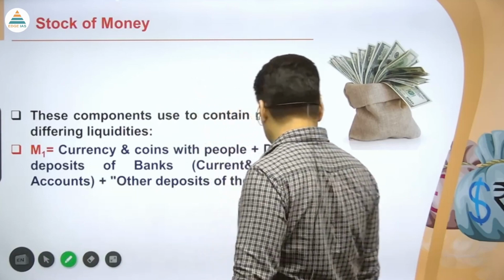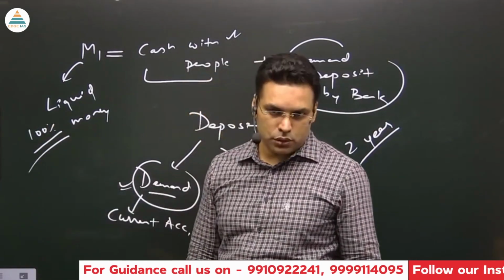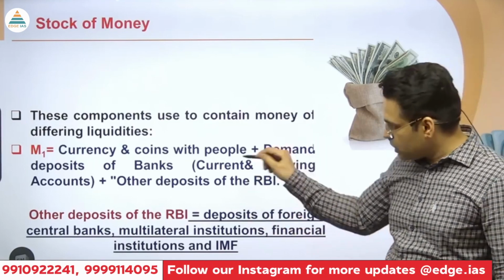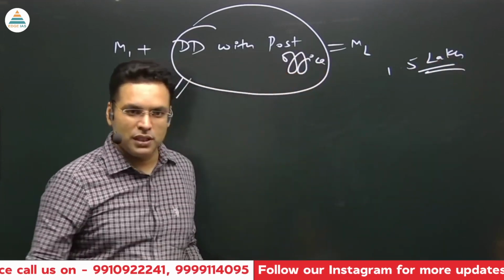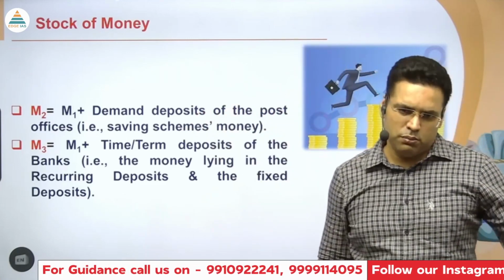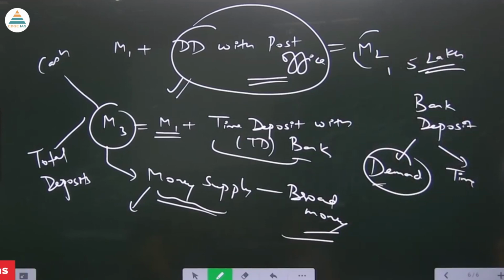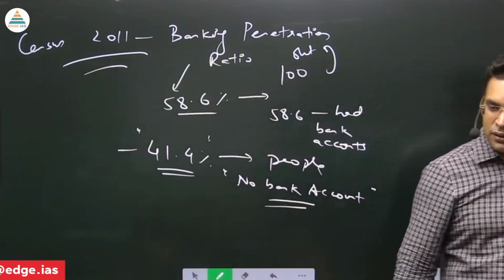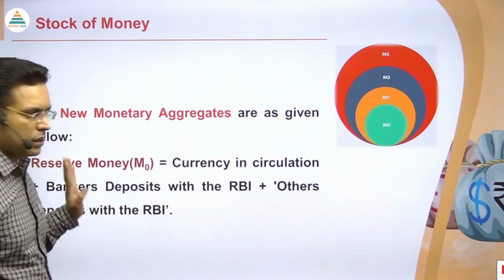Narrow Money & Broad Money Explained | Measures of Money Supply | Edge IAS | By - Pramod Singh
Narrow Money & Broad Money Explained | Measures of Money Supply | Difference Between Narrow Money & Broad Money | UPSC CSE/IAS Economics Edge IAS | Pramod Singh

                       Course details

1. Personalised Mentoring
2. Small Batch Sizes
3. Dedicated doubt sessions
4. One Subscription, Unlimited Access
5. Real-time interaction with Teachers
6. Highly updated PDF Notes
7. Full syllabus coverage
8. Watch the lectures anywhere, anytime unlimitedly.

"ias academy" "edgeias" "Edge IAS" "pramod singh history classes" "englishmedium coaching" "best ias coaching centre in delhi" "best upsc coaching centre in karol bagh" "Rau ias academy" "general studies" "history optional classes" "history of india" "best institute for ias" upsc ias "upsc 2023" "upsc strategy" "civil services" "unacademy" "economics 2023" "economics trick" "history flow chart" "online preparation in english"